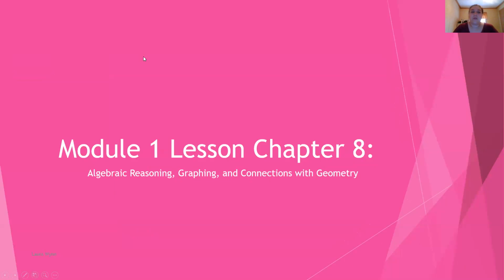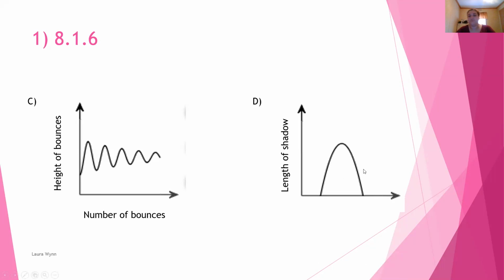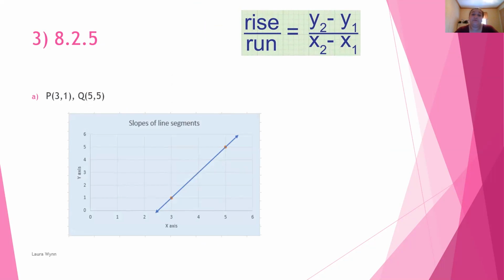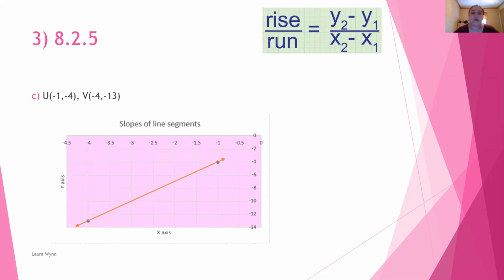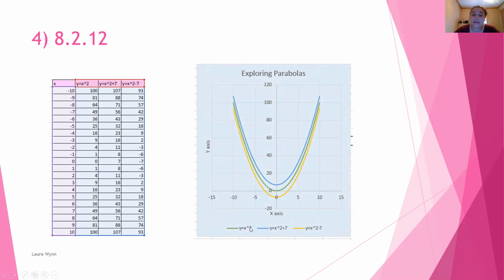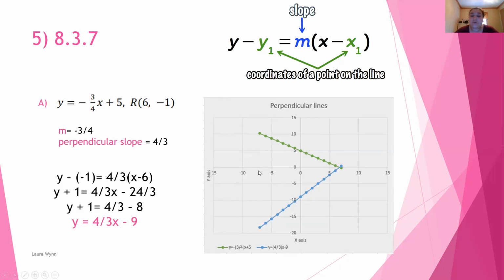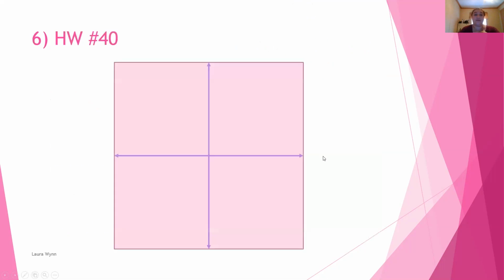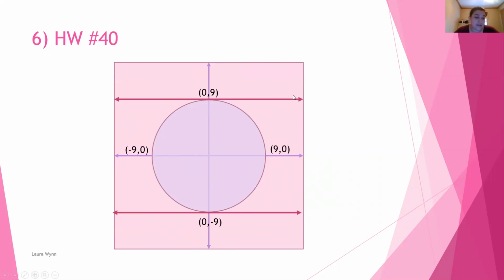Wynn Laura MFT 2 Lesson 1 Chapter 8 4843 S2019